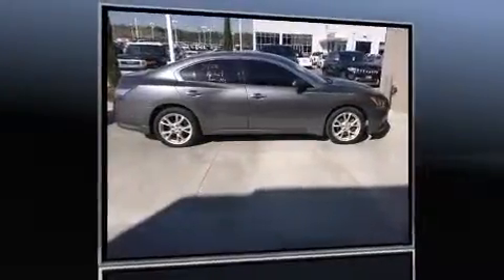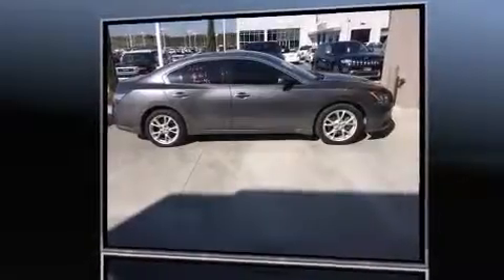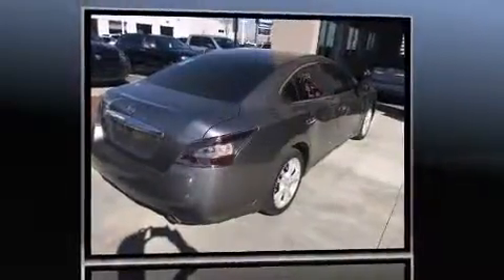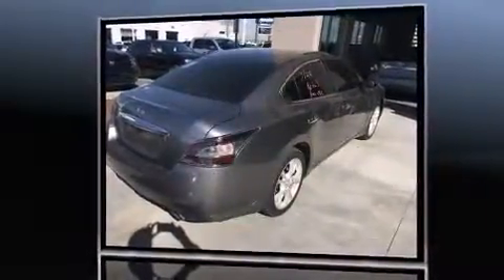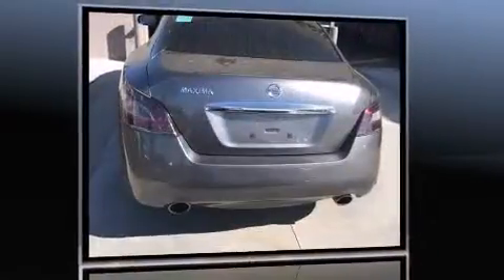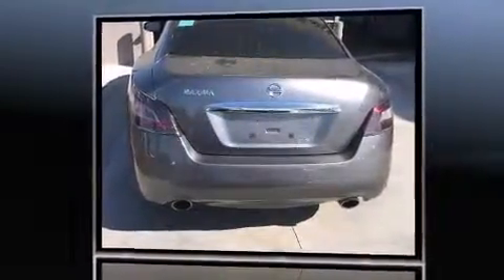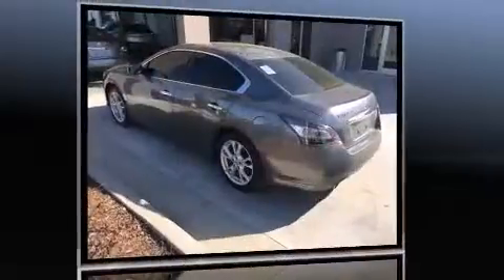2014 Nissan Maxima 3.5 S in Concord, NC 28027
7610 Hendrick Auto Plaza NW

Step into the 2014 Nissan Maxima. This 4 door, 5 passenger sedan still has less than 25,000 miles! It features a front-wheel-drive platform, an automatic transmission, and a 3.5 liter 6 cylinder engine. Nissan prioritized fit and finish as evidenced by: delay-off headlights, front and rear reading lights, variably intermittent wipers, a power seat, power moon roof, power windows, and cruise control. Premium sound drives 8 speakers, providing you and your passengers a sensational audio experience. Nissan ensures the safety and security of its passengers with equipment such as: head curtain airbags, front SIDE impact airbags, traction control, brake assist, anti-whiplash front head restraints, a panic alarm, and 4 wheel disc brakes with ABS. With electronic stability control supplementing mechanical systems, you'll maintain precise command of the roadway. We pride ourselves on providing excellent customer service. Stop by our dealership or give us a call for more information.